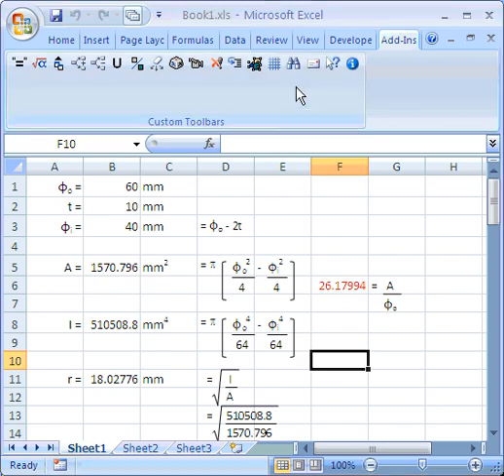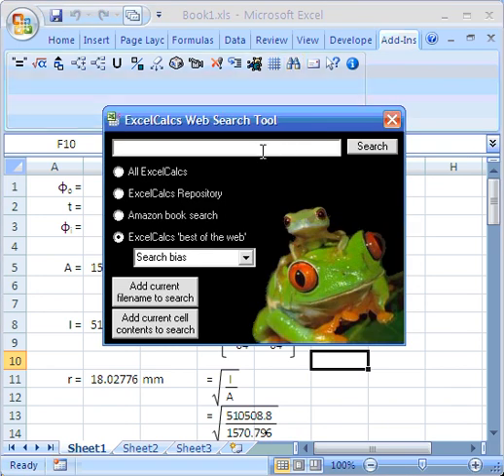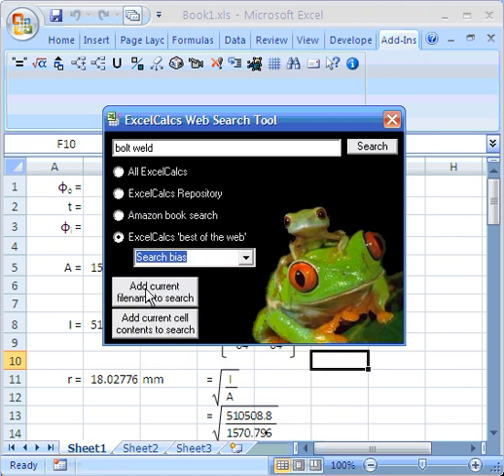QuickStartXLC08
offer the XLC addin for Excel to display cell formula as easily readable mathematical equations and to reduce the risk of errors. 8 of 10 tutorials